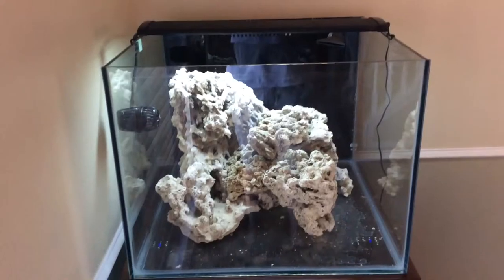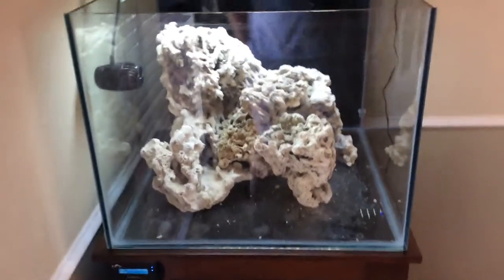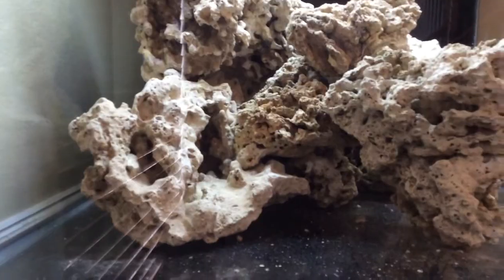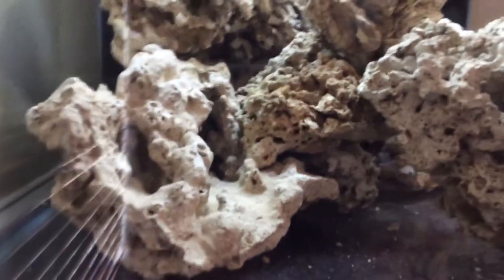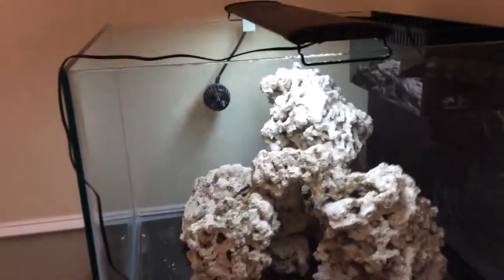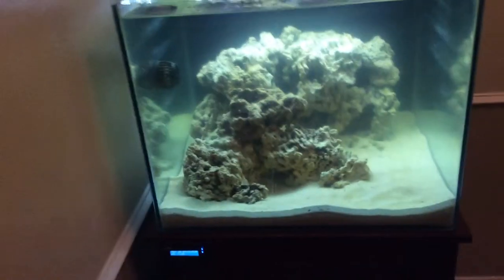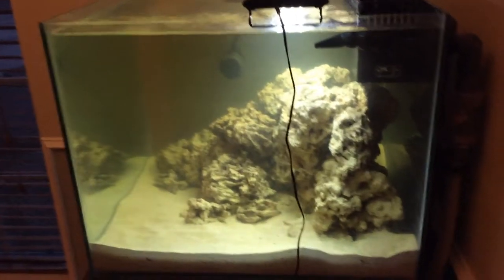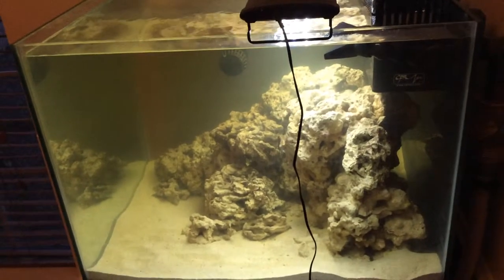Aquascaping the 45 gallon Reef Tank.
I'm so sorry I didnt give you guys a walk through for aquascaping. I just got over excited about this huge step in the setup.  I used some Pukani rock, and some tonga shelf rock as the base to raise the structure off the sand a bit. I also used 40 lbs. of Caribsea Fiji Pink sand.